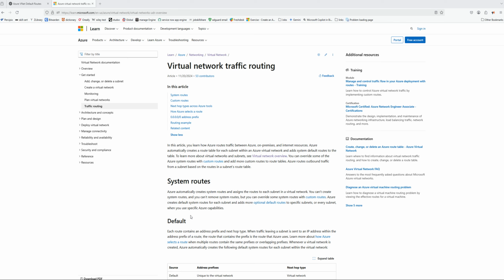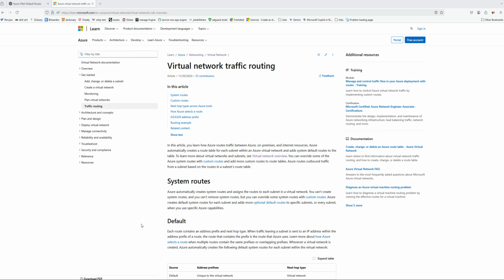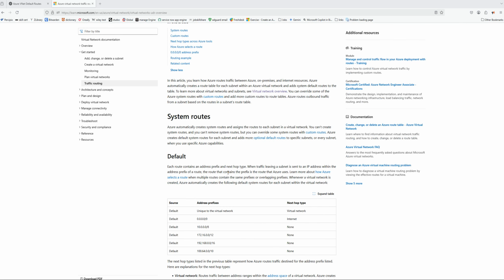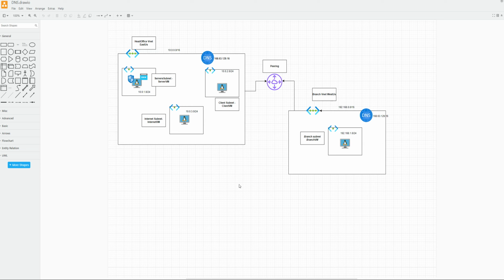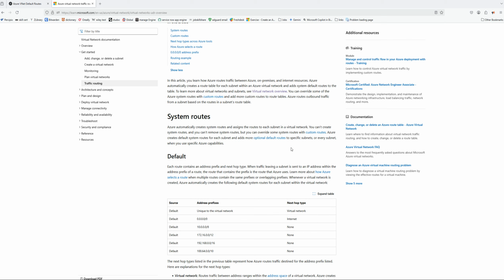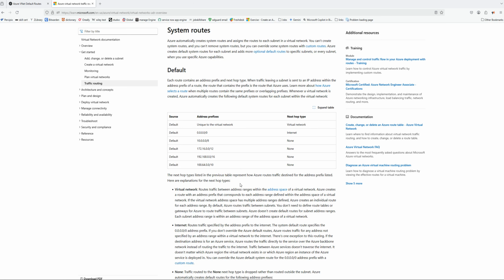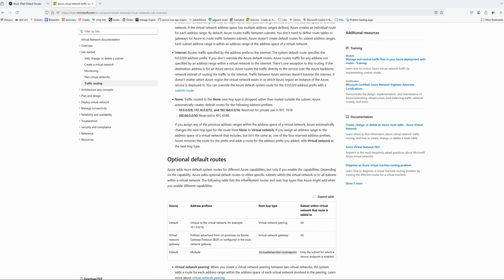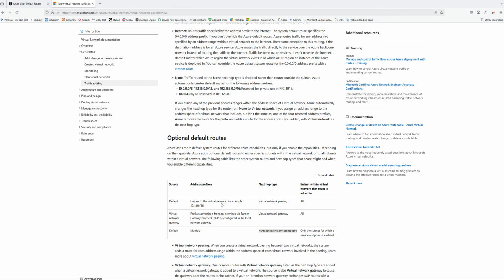Explore Azure Routing-Part-01 -System Routes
Discussing about azure vnet system routes in this video.